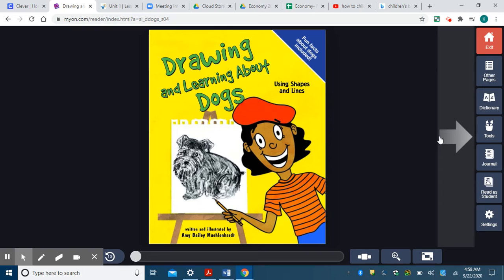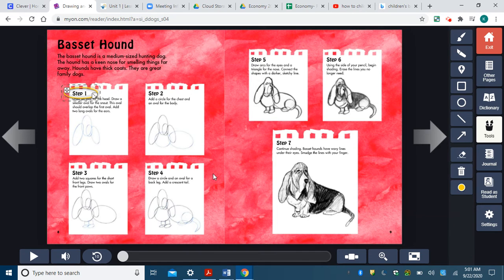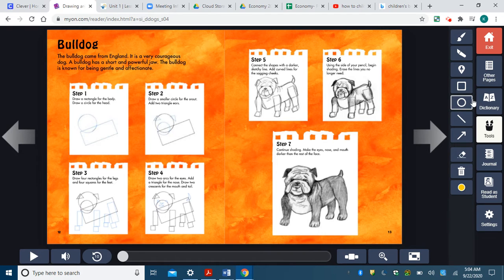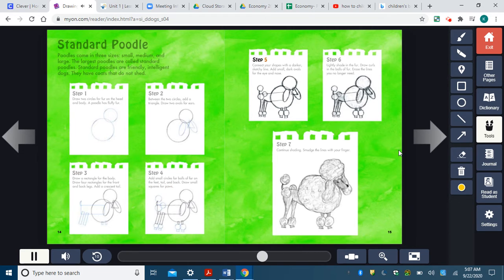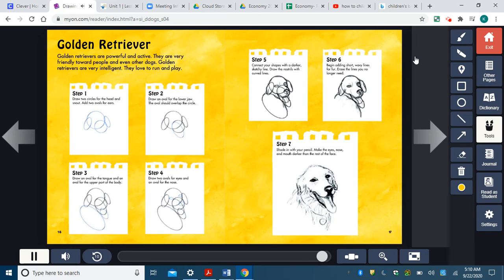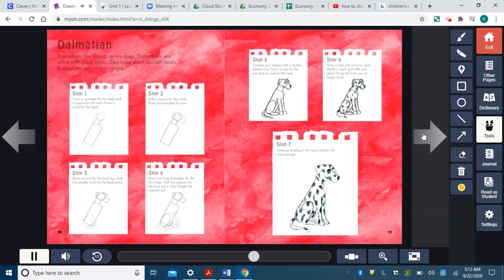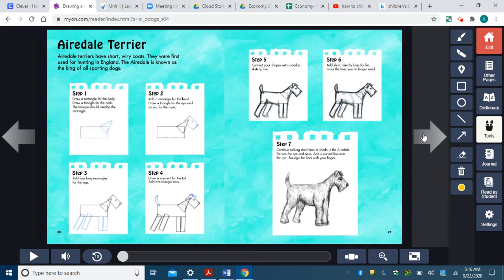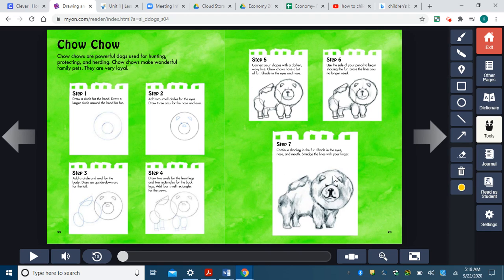Technical Text Think Along Draw Dogs